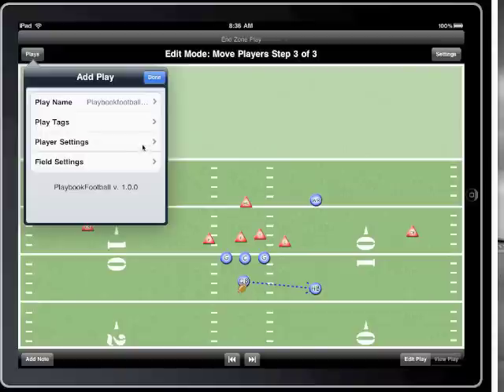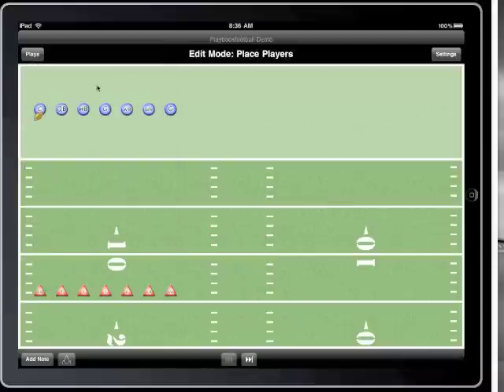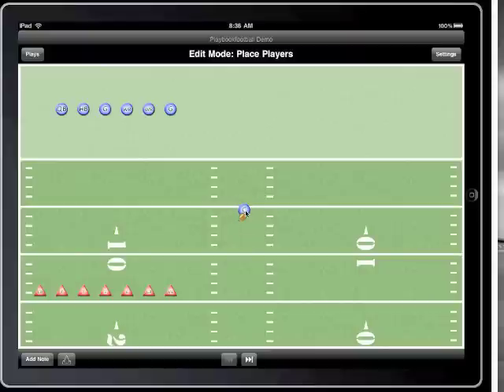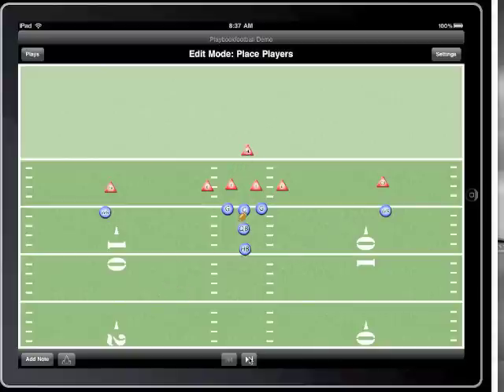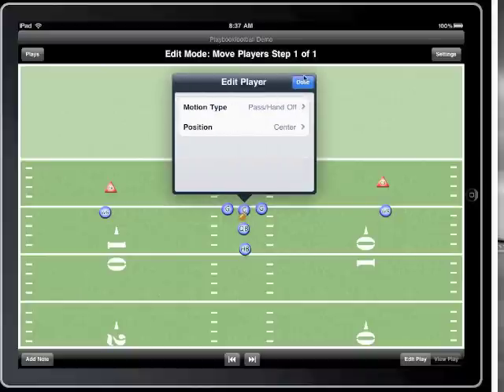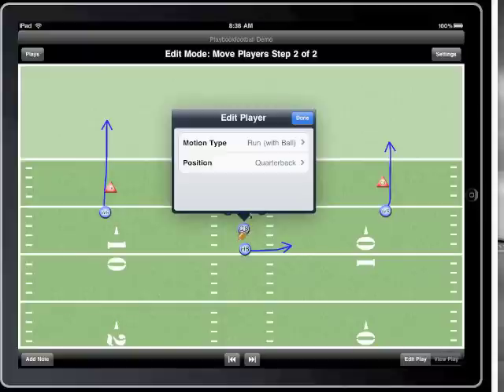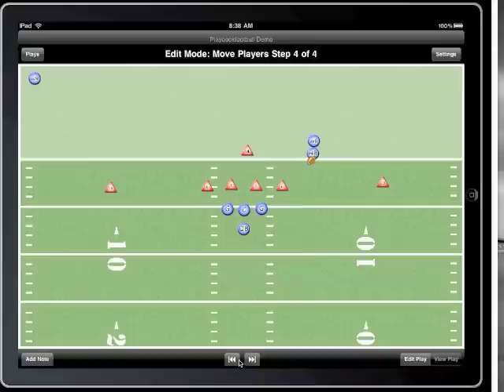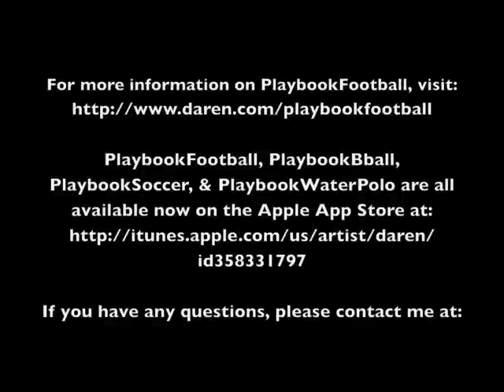PlaybookFootball (iPad) - Demo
*PlaybookFootball will be replaced by PlayLocker Football. for more information.

Overview demo of PlaybookFootball for the iPad. PlaybookFootball is a football play diagramming software that allows coaches to create step-by-step animated play diagrams. Plays can be exported to PDF files and shared amongst other PlaybookFootball owners.

PlaybookFootball-To Go has nearly all of the same features and will be available for the iPhone.